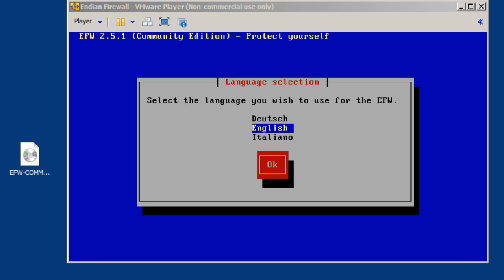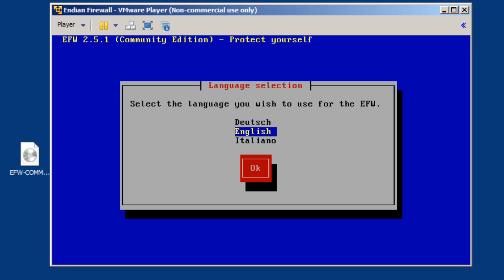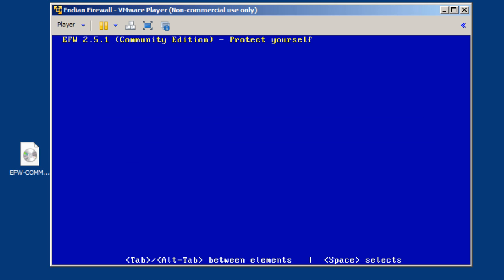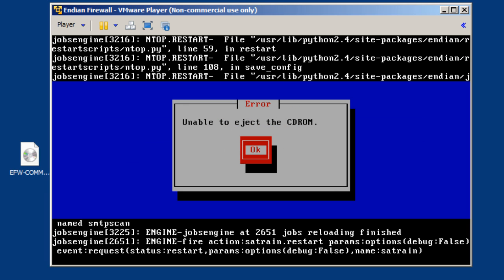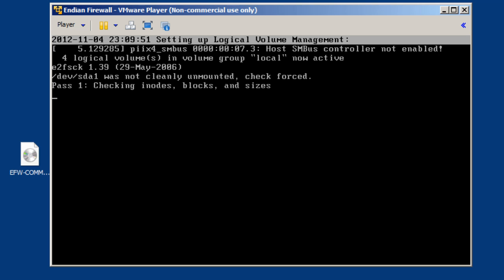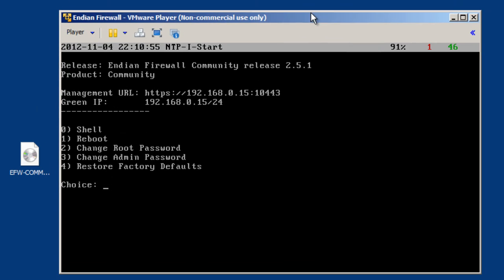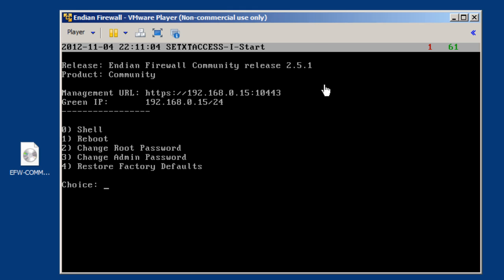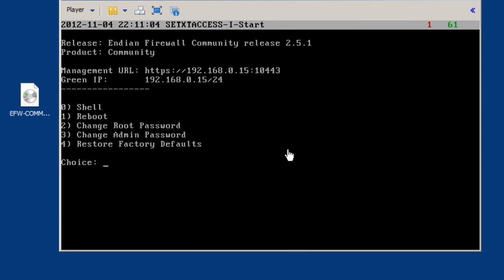Create a virtual network with a firewall using VMware player -part2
- In this tutorial series, I show you how you can experiment with a firewalled virtual network; from only your computer, using the freely downloadable VMware player and the Community version of the Endian Firewall router.

In part 2, I walk through the installation of the Endian firewall router operating system (EFW) to a VMware virtual machine. In the next part, I create a second VM which will sit behind the firewall on a virtual internal network.